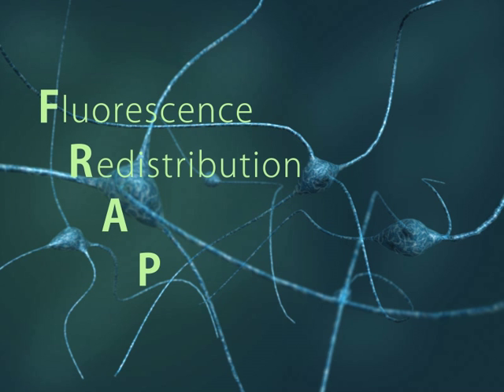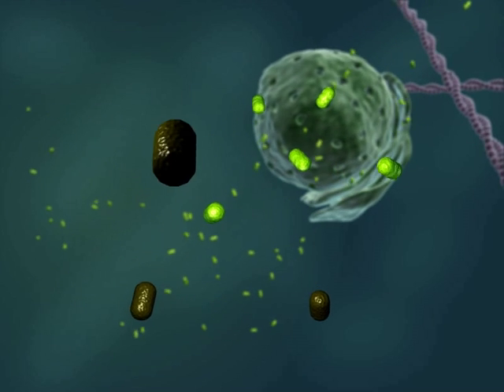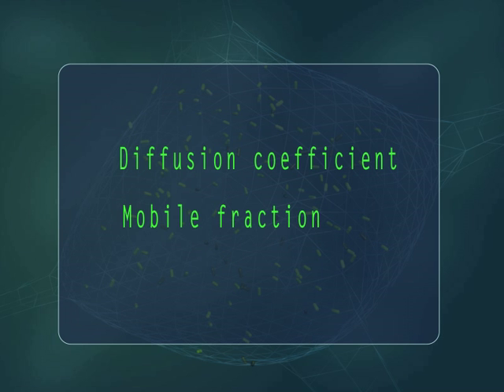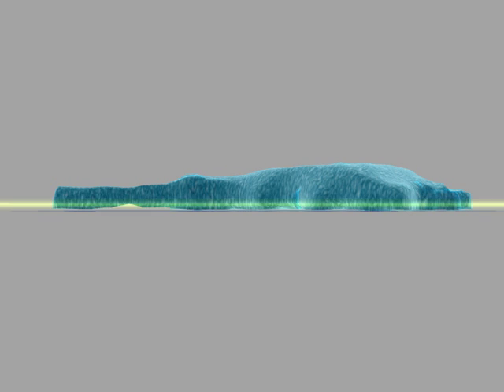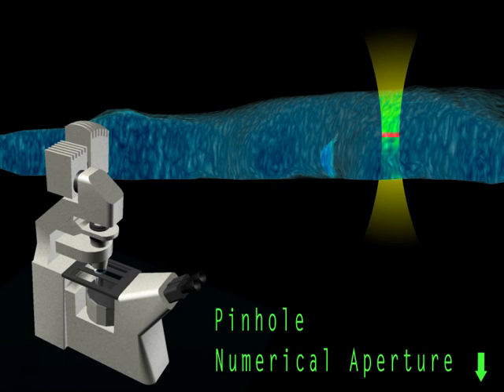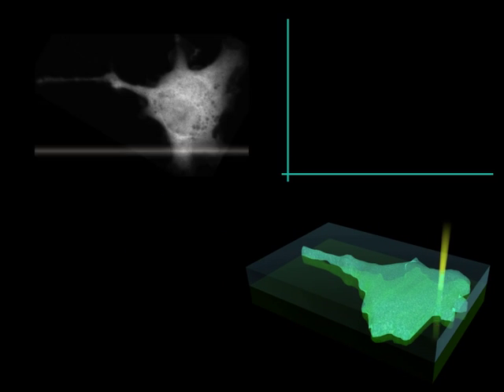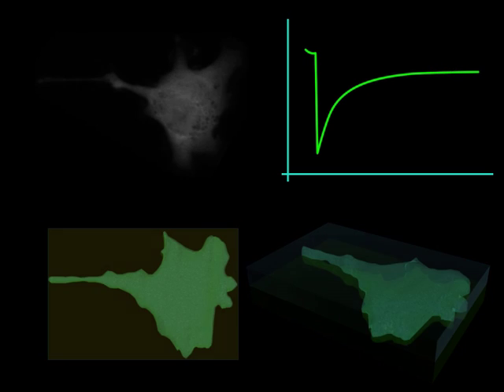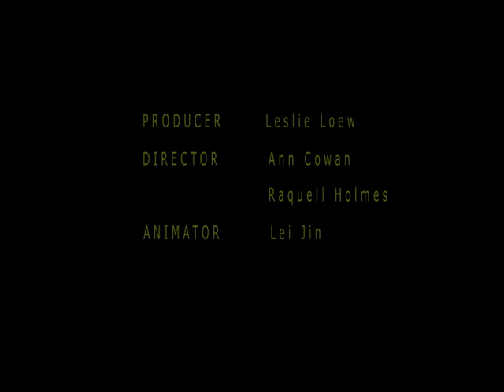Fluorescence Recovery After Photobleaching (FRAP)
This 3D animation describe the Fluorescence Recovery After Photobleaching (FRAP) technology.